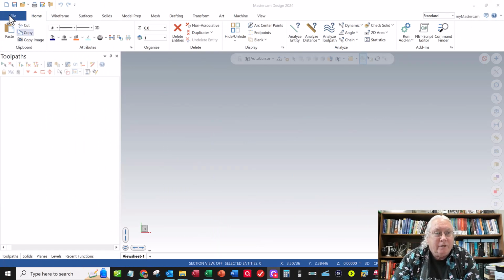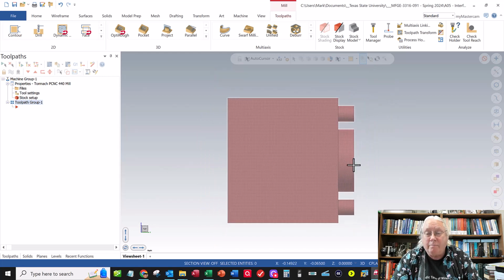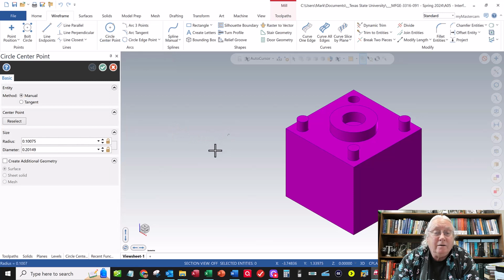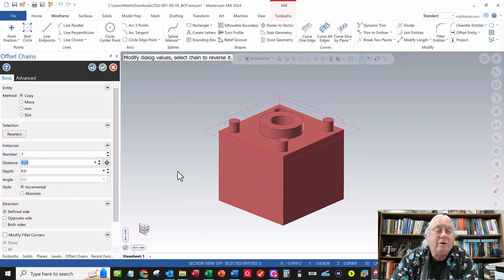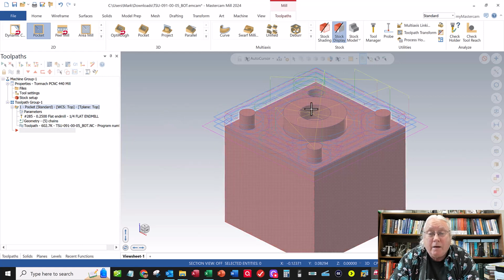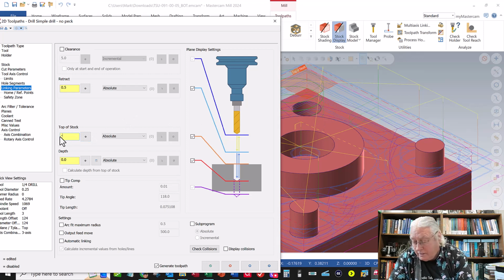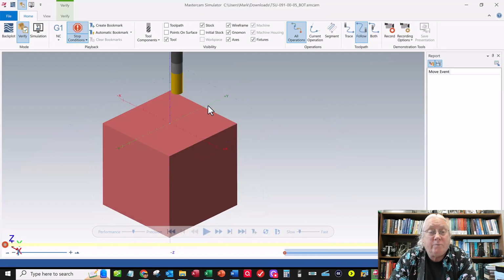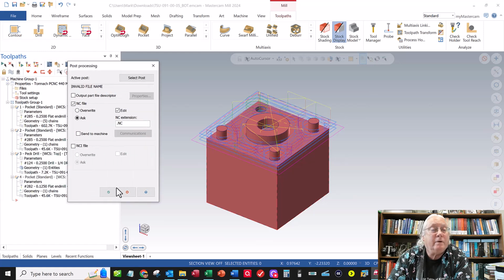STS 7411 - Mastercam Tool Paths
MFGE 3316 - CAD/CAM
Mastercam